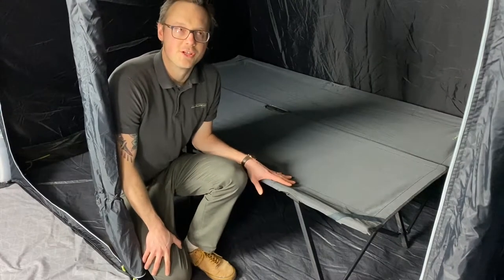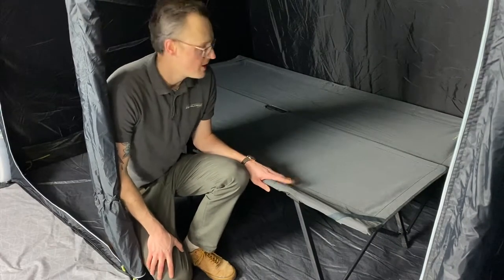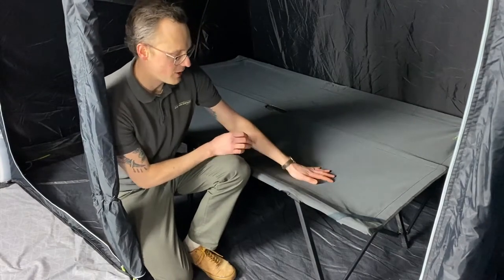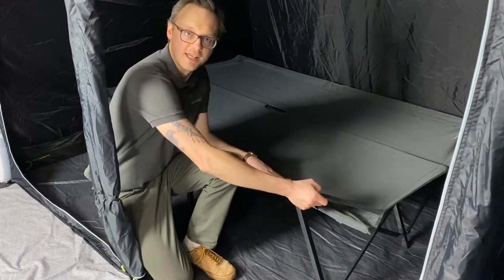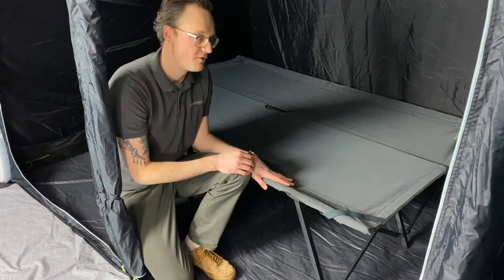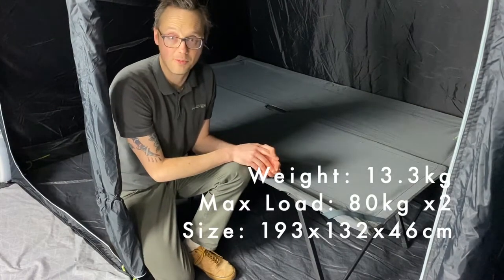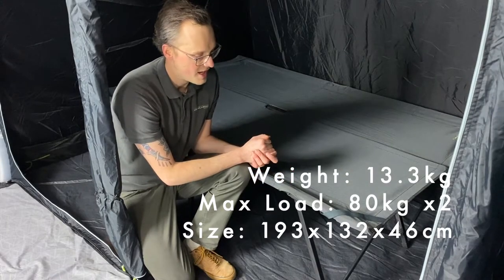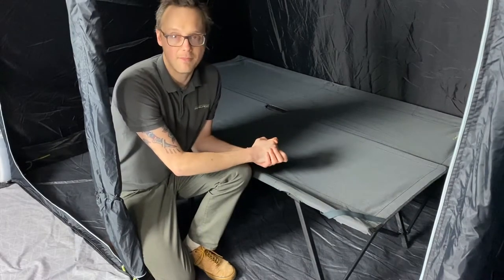Outdoor Revolution Double Camp Bed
The Camping Bed Double is a robust folding camp bed for 2 people designed to take up to 80kg x 2 weight loading. The luxury 600D 2 tone fabric with PVC coating stretched across the sturdy steel frame offers a firm and comfortable sleeping platform, either to sleep on direct or to use as a base for a double air mattress. The clever all-in-one design means this bed is built in seconds with no need to put together parts, there is also the handy feature of elasticated corner bands to help secure a self-inflting mattress should you wish.